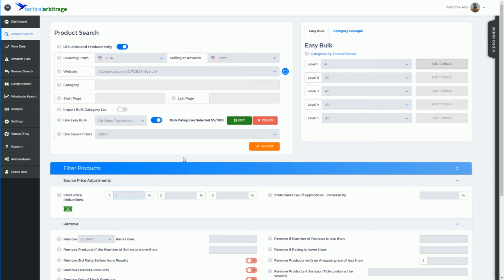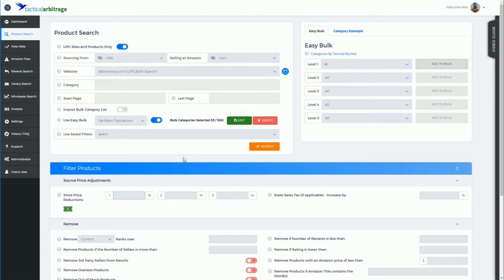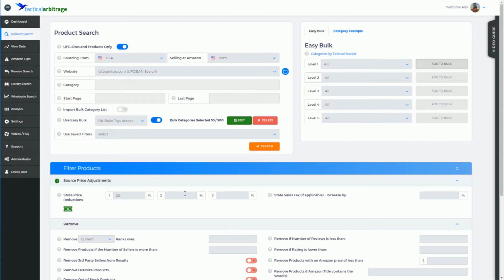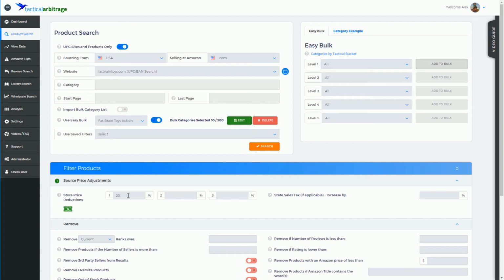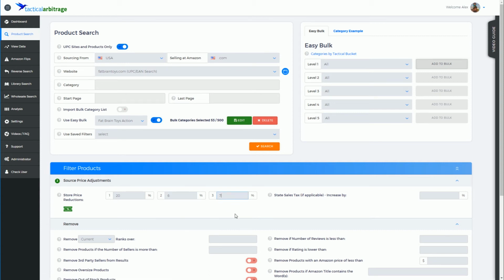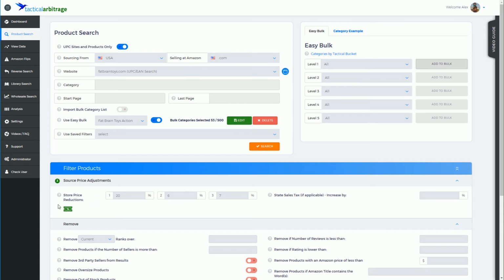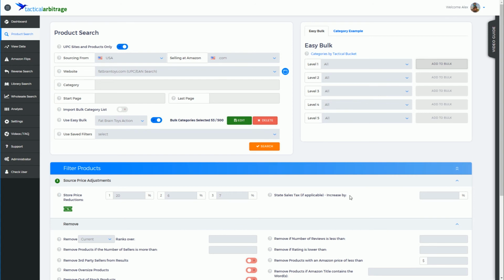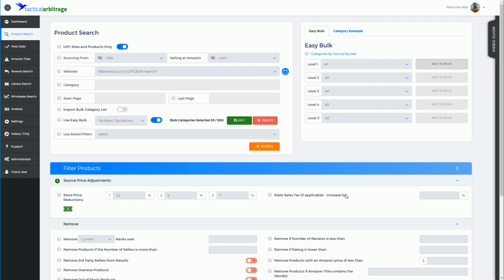Tactical Arbitrage Instructions 16.10 - The Library Search - Filters - Source Price Adjustments